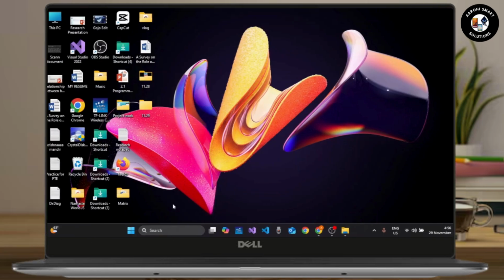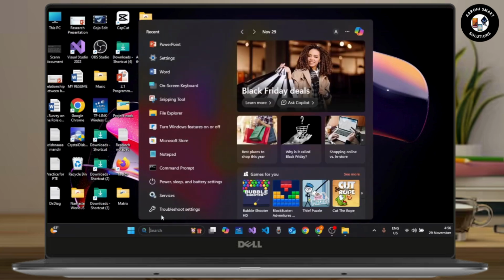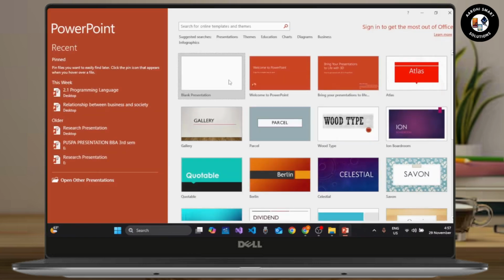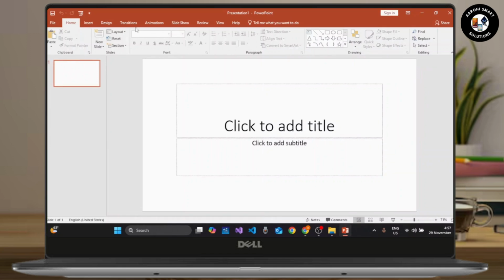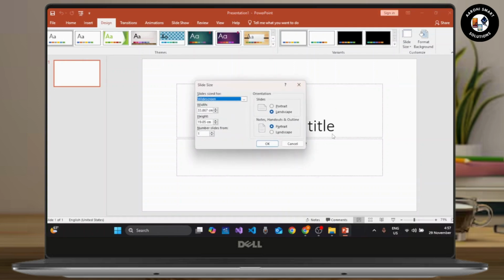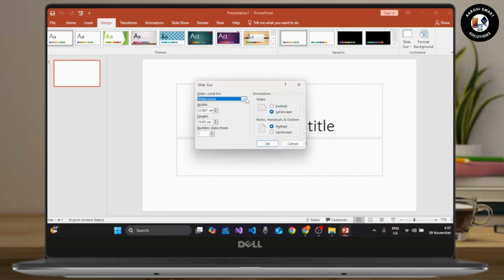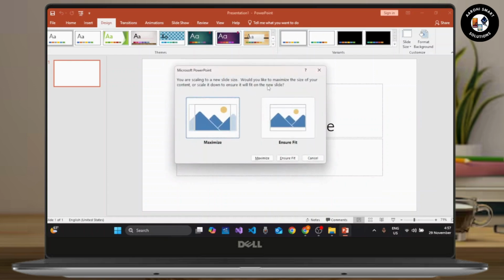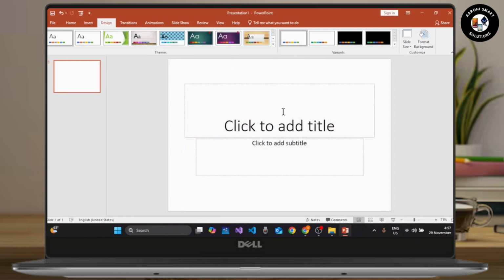How to Set A4 Size in Ms PowerPoint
Need to set your presentation to A4 size in MS PowerPoint? This video will show you how to quickly and easily adjust your slide size to A4 format. Whether you're working on a printed document or a specific project requiring A4 dimensions, this tutorial will guide you through the steps. Learn how to customize your PowerPoint slide size to A4 and make sure your content fits perfectly. Watch now to see how you can set A4 size in MS PowerPoint today!

Timestamps:

00:00 How to Set A4 Size in MS PowerPoint
00:10 How to Adjust Slide Size to A4 in PowerPoint